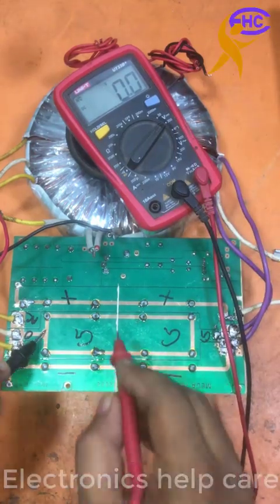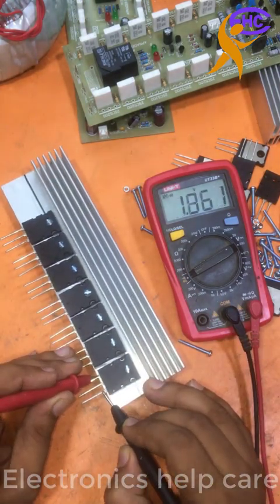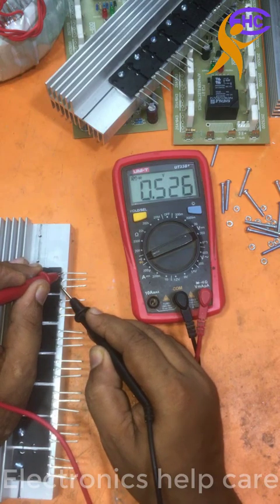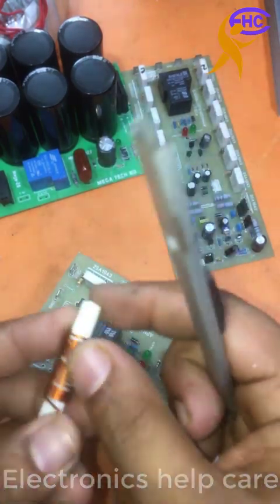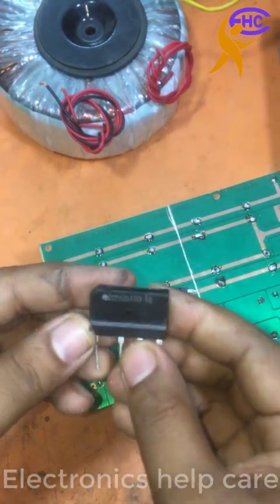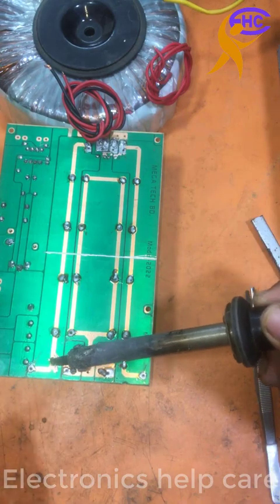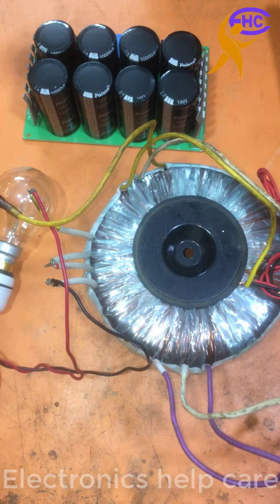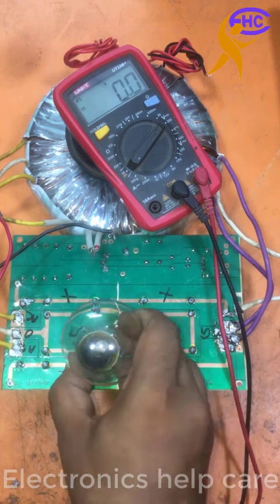1000 watts amplifier making part -1